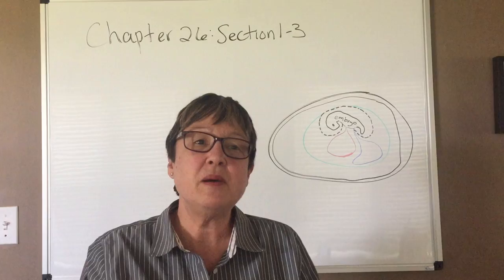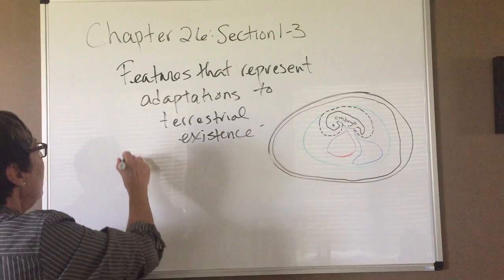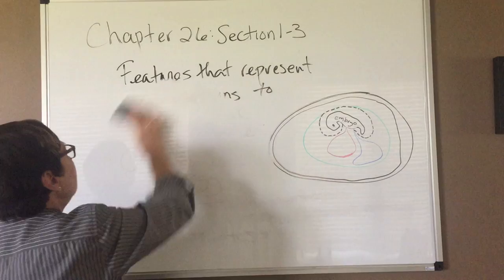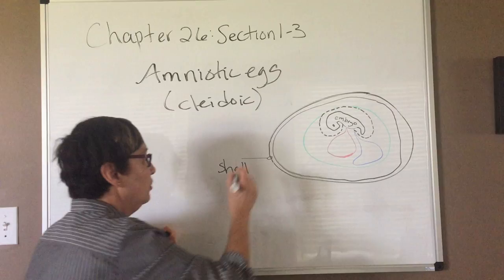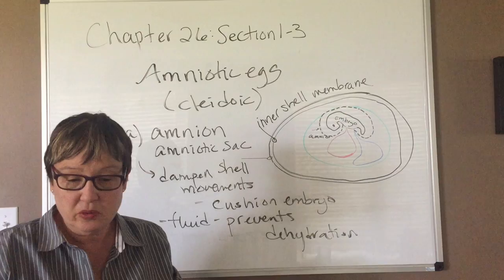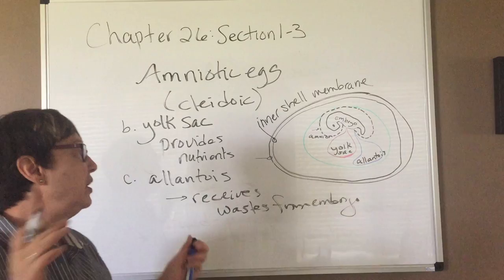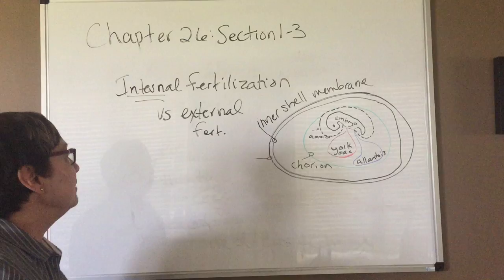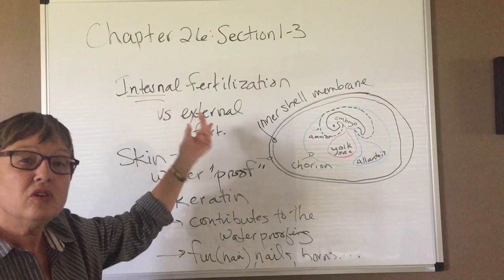Dr. Martin's supplemental lecture on Amniotes